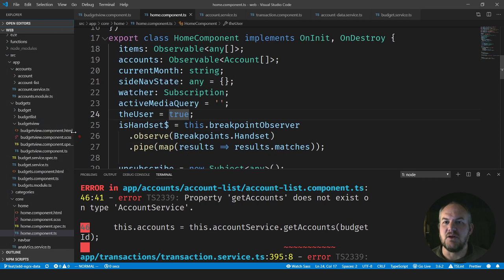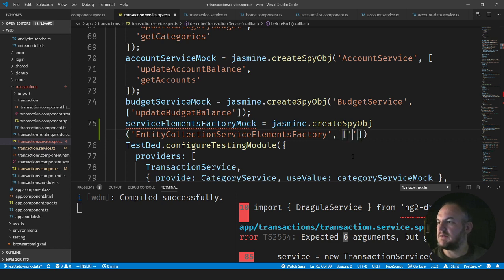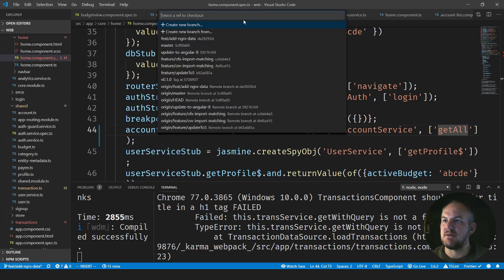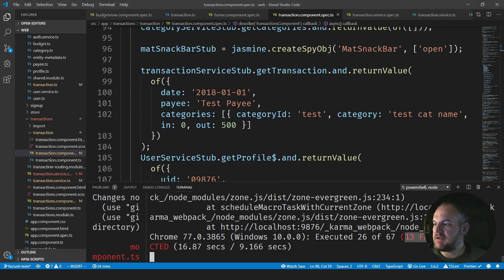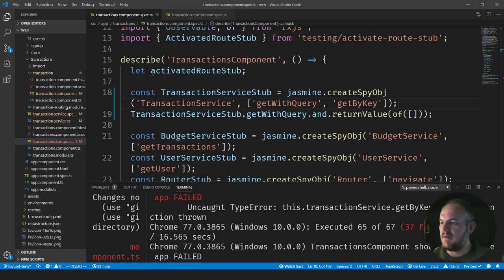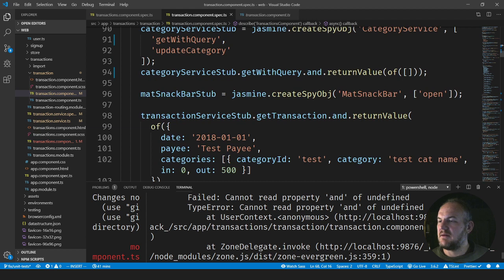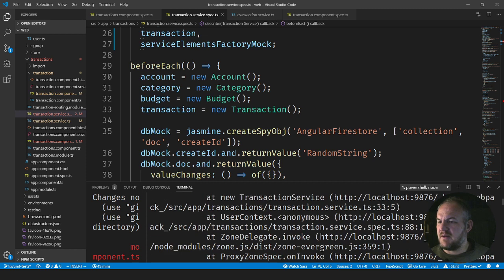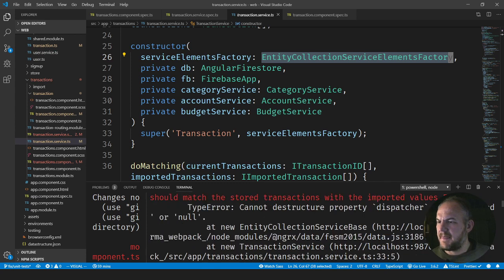Angular & NgRx-Data Unit Testing... fixing unit tests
I go through the process of fixing the unit tests for the current project. I also run into issues with the NgRx-data implementation and try to fix it, to no avail :(.